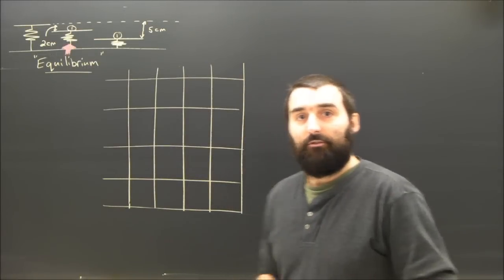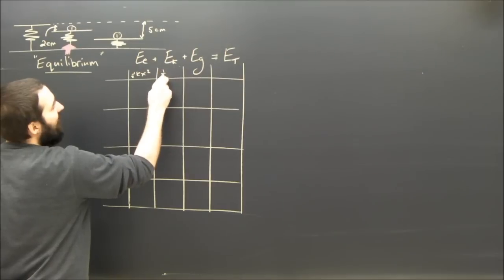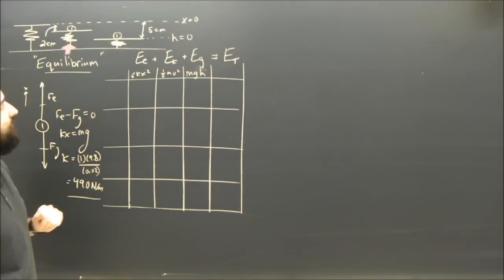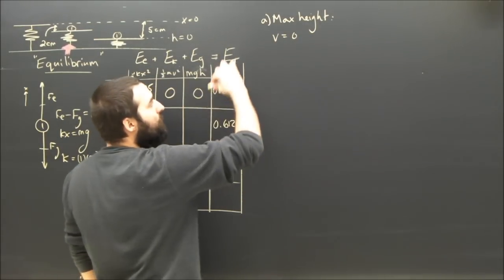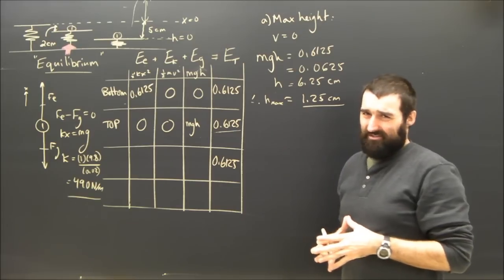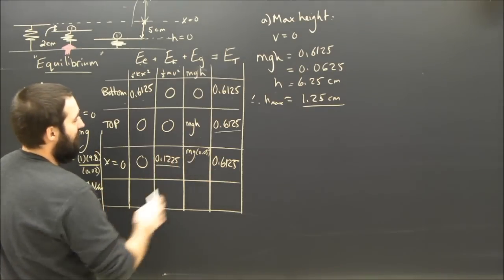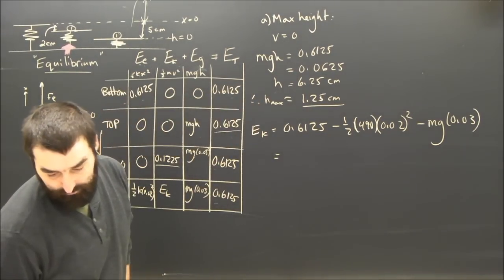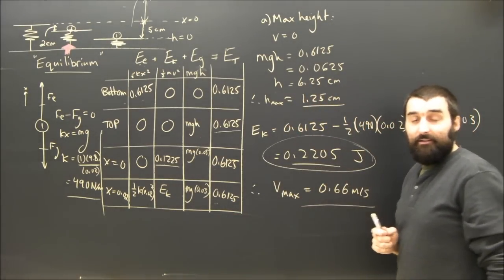Energy in a Spring and Gravitational Energy Conservation Problem